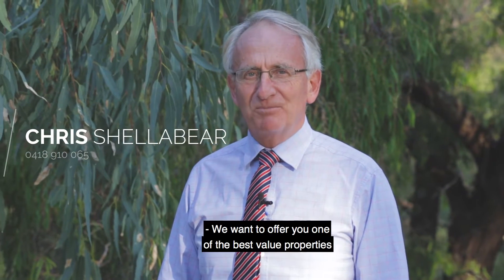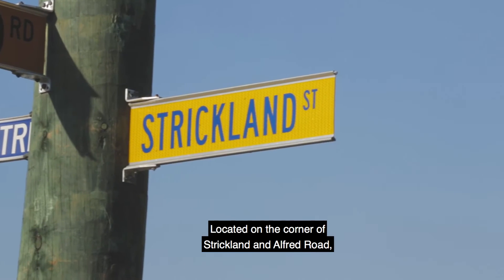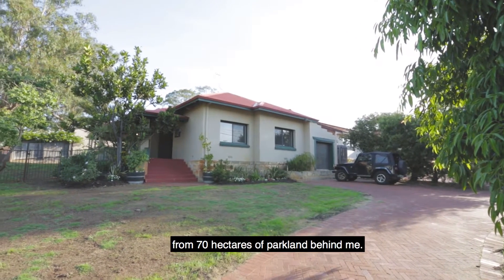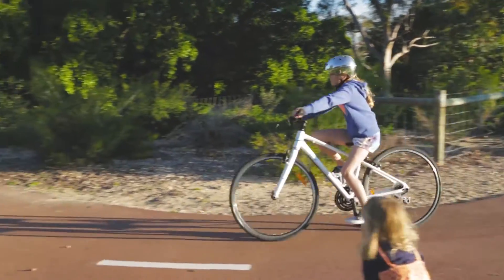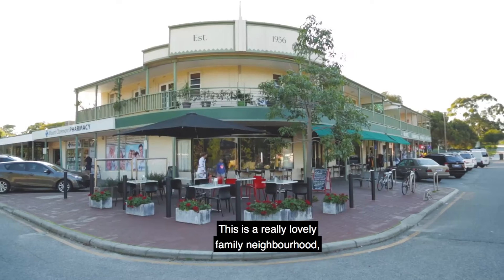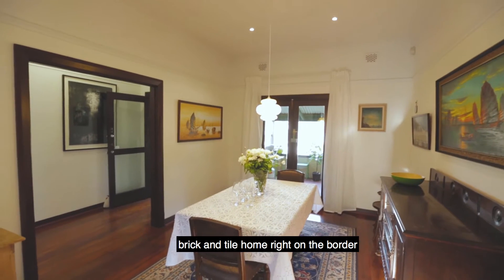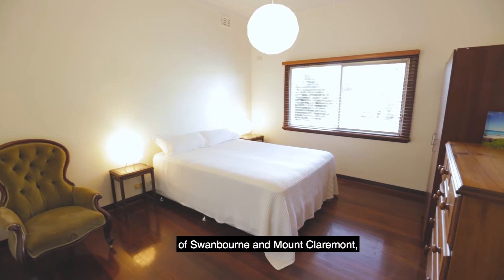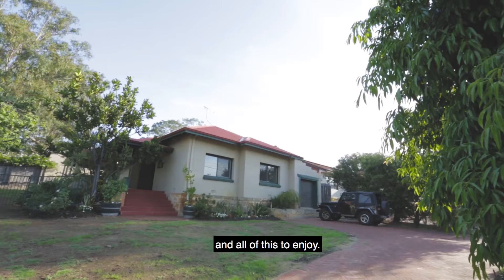148 Alfred Road, Swanbourne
In one of the most convenient locations in the Swanbourne within walking distance to schools, local village and 70 hectares of parkland around Lake Claremont is this gorgeous character bungalow.

High ceilings with decorative features, polished floorboards and light and bright. The kitchen opens to the dining which in turn opens to the terrace. There is a second living area too.

This home is set at the high point of the block and has wide verges on the north and eastern boundaries. There is scope for the savvy investor, a young family looking for a tidy entry level green title home, and also someone looking for a home with good bones to further extend and renovate.

This one won't last at this location and price - get in touch NOW to arrange your viewing.

Close to everything!
200m Lake Claremont
450m Mount Claremont Village
450m Swanbourne Primary School
500m Cresswell Park
650m Mount Claremont Primary School
1.1km to John XXIII College
1.3km Claremont Train Station
2km to the beach!